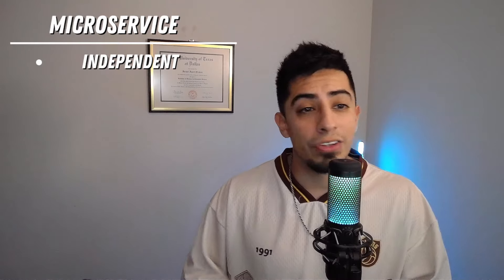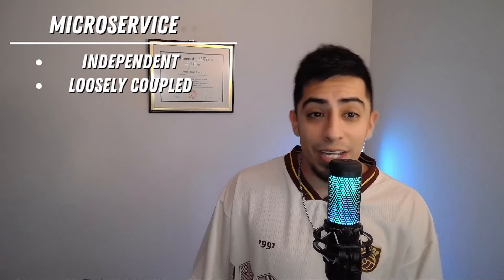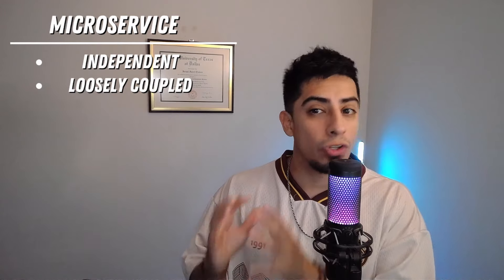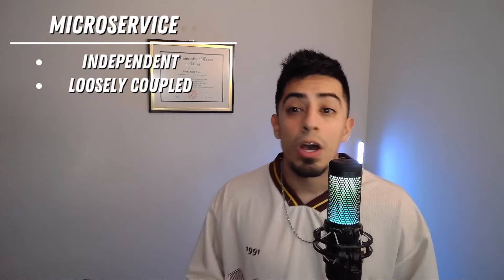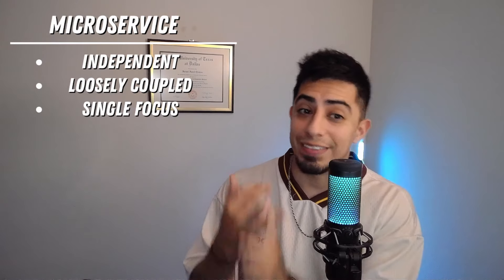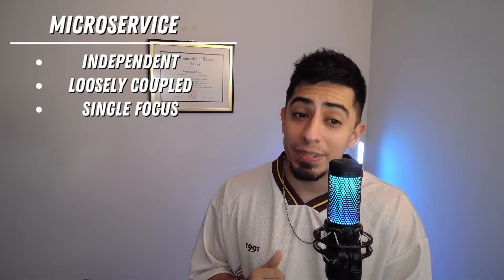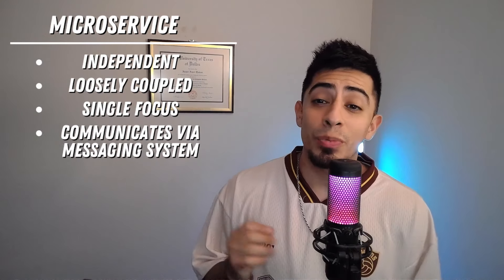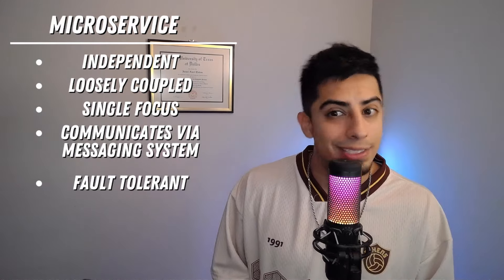You Don't Always Need Microservices!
The microservices architecture is an extremely popular architecture that a lot of development teams default to when starting a new project. The main focus of this video is to just say exactly what a microservice actually is and when you should use it. Also, some common pitfalls I see of teams that try to implement this architecture and how we can fix them. While microservices is a popular and a great architecture to use, some more thought needs to be placed in the decision to use it or not. If it is chosen, to execute it correctly or not call it Microservices and call it what it is a Distributed System or something of that nature.